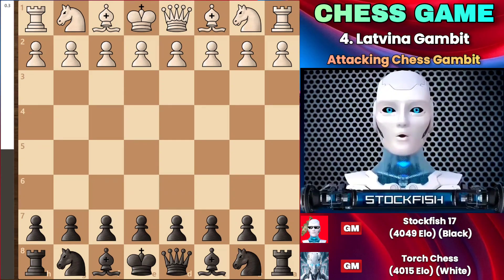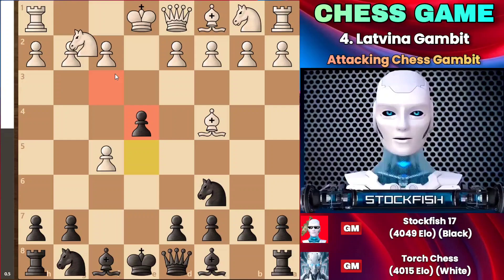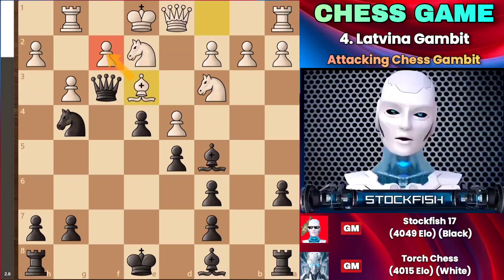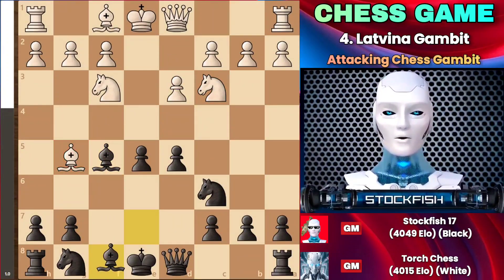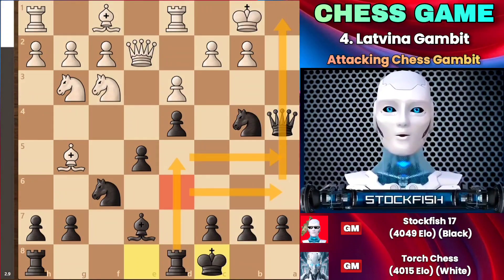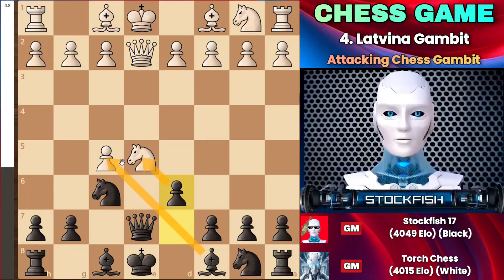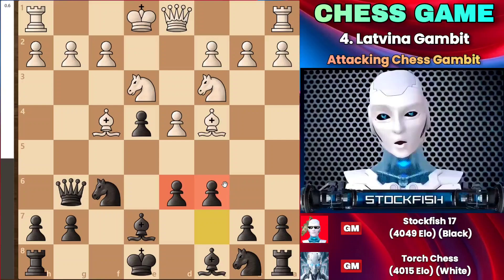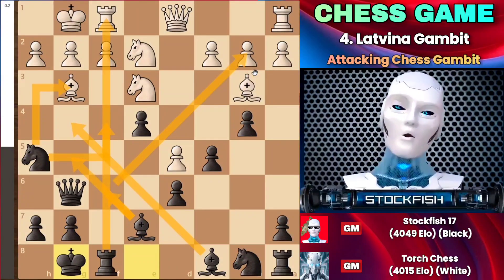It's Revenge Time | Stockfish 17 PLAYED Aggressive Chess Gambit Against Torch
Get ready for an electrifying clash between two powerful chess engines—Torch and the legendary Stockfish! Witness an intense game packed with brilliant strategies, tactical maneuvers, and positional finesse as these AI titans go head-to-head.

In this video, we:

Dive deep into the key moments of the game.
Analyze the unique playing style of Torch and how it challenges Stockfish.
Explore what makes these engines unique in their approach to chess.
Who emerged victorious, and what lessons can we learn from this battle of minds? Watch now and find out!